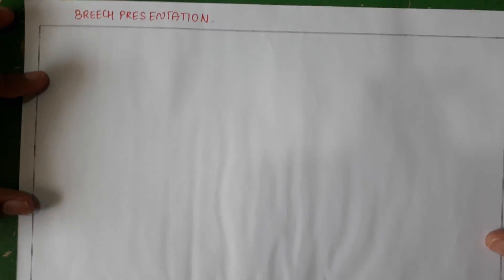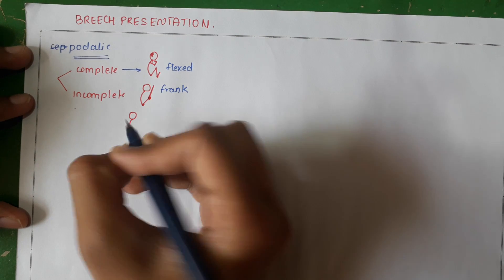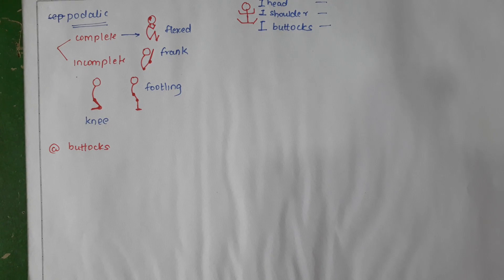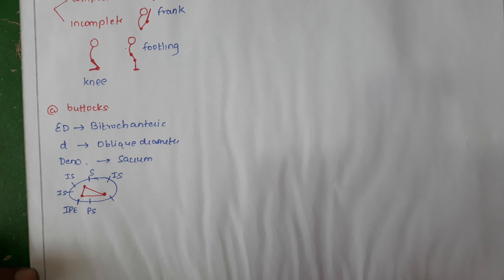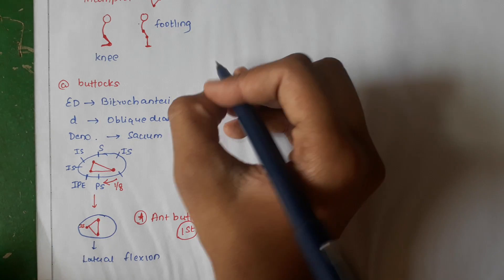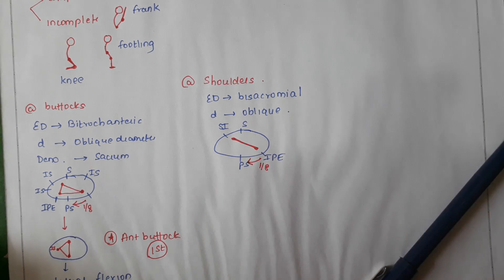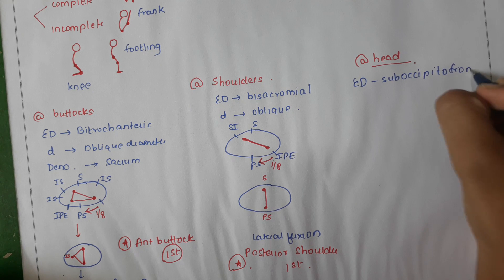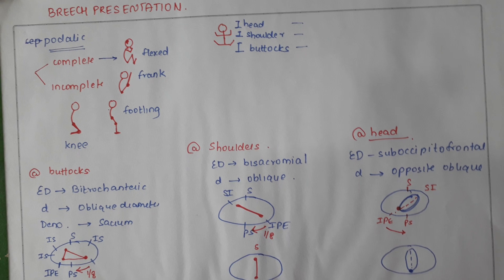breech presentation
hey! this video explains some of the concepts regarding the mechanism of labour in a breech presentation. Hope it's useful and that I made it simple:-)